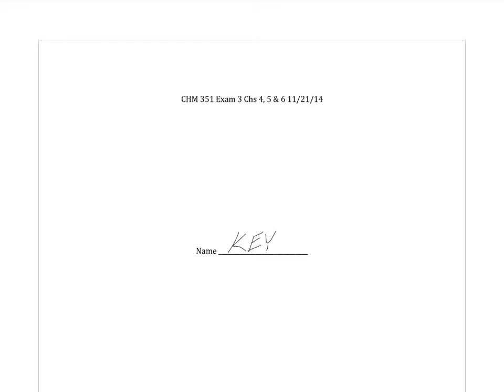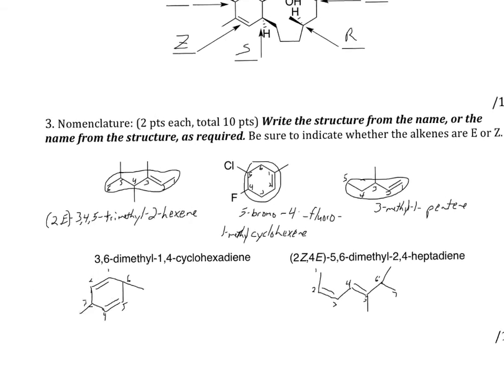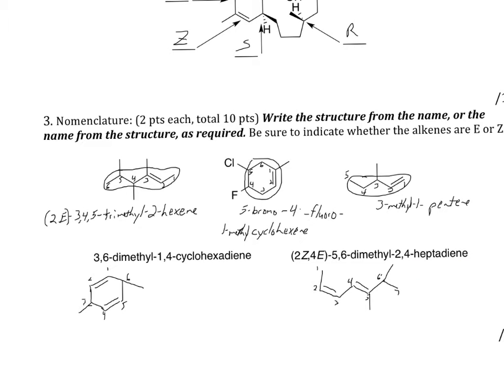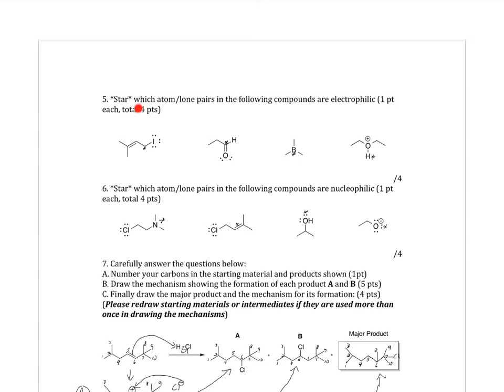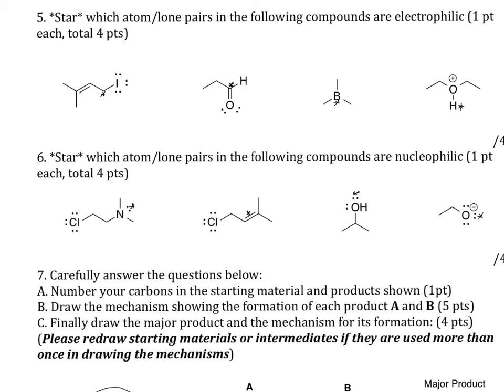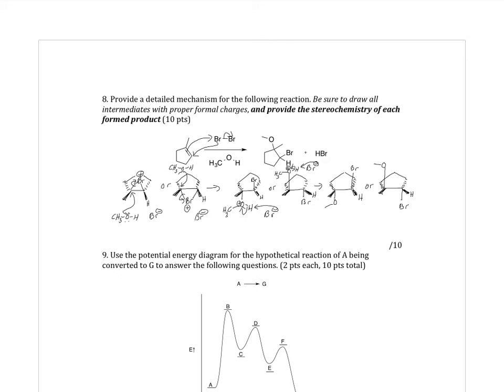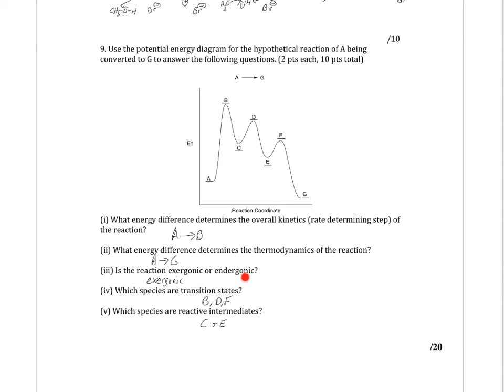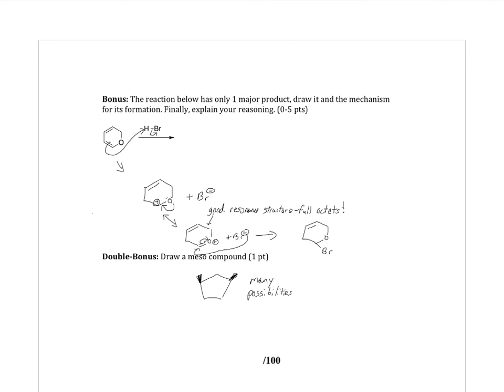CHM 351 Exam #3-2014-Video Key